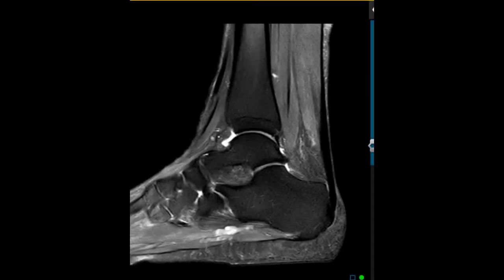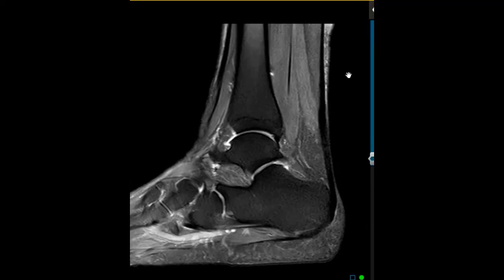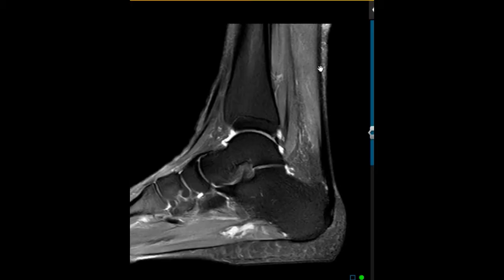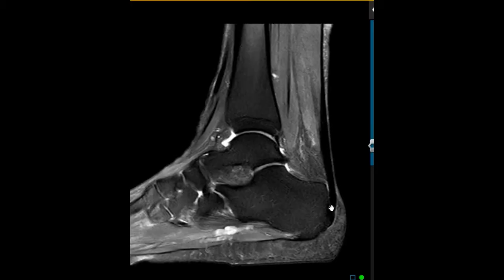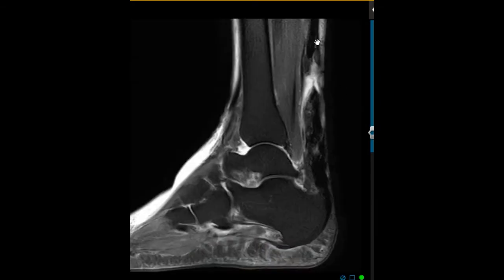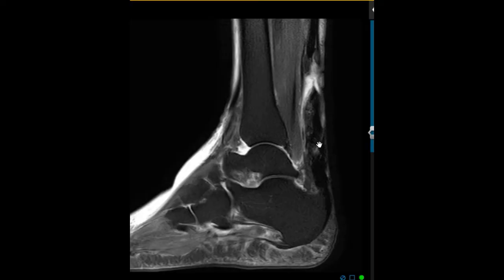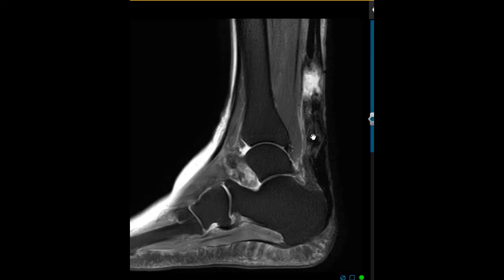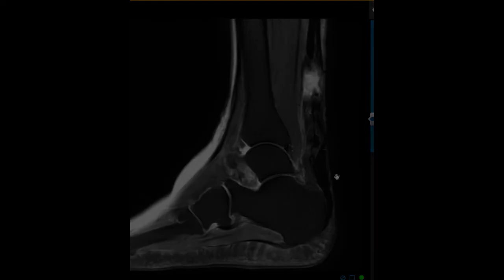What does an Achilles tendon tear look like on MRI?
See the difference between a normal and a rupture Achilles tendon on MRI